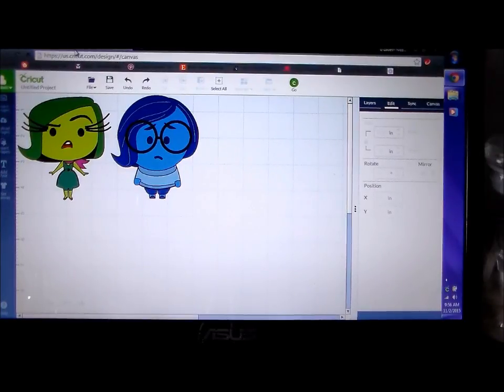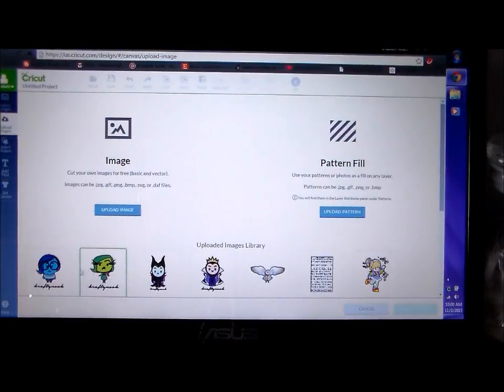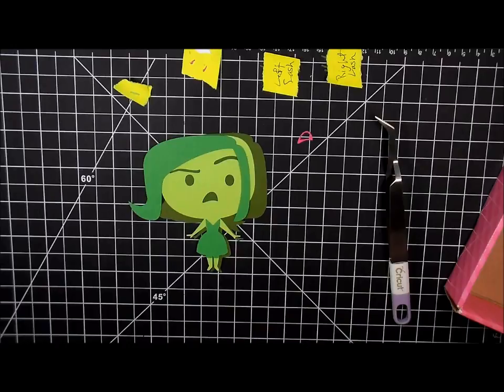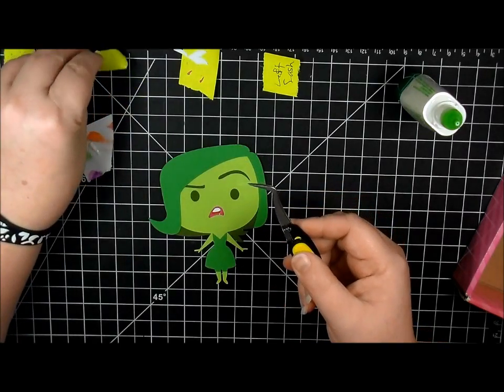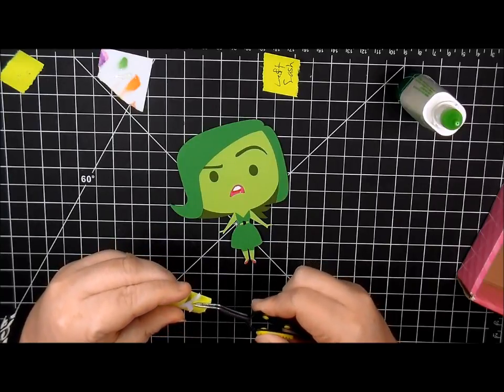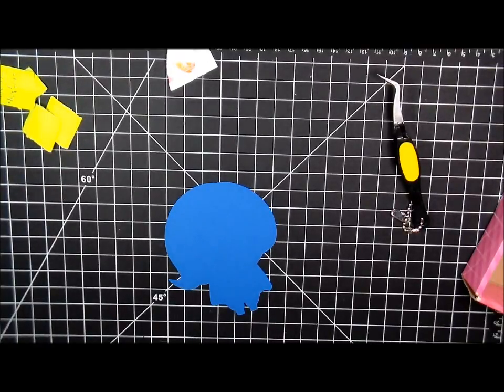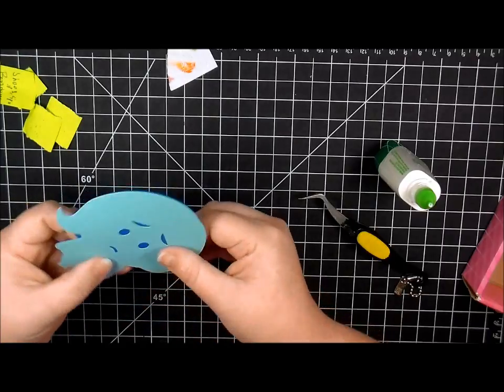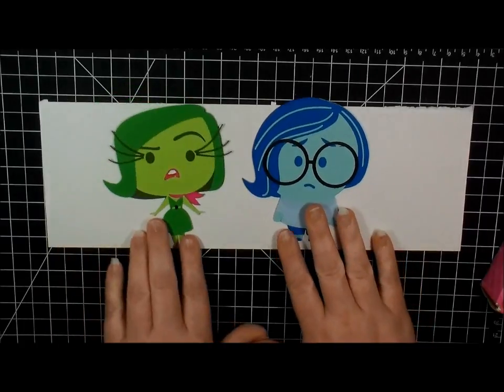Cut It Out Monday How to Download Sadness & Disgust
These turned out so cute. I cant wait to make more from the website. Click on the link below to find these Images and more;